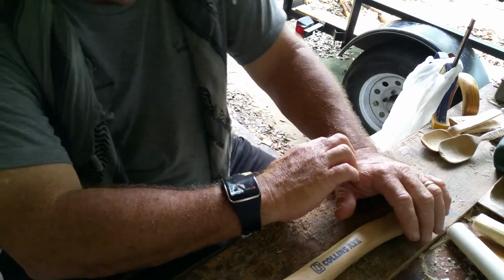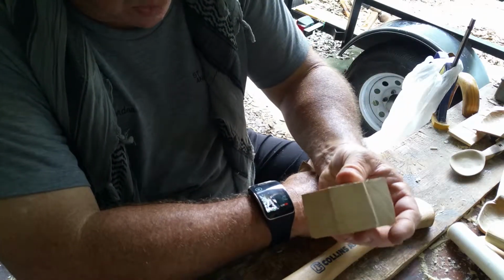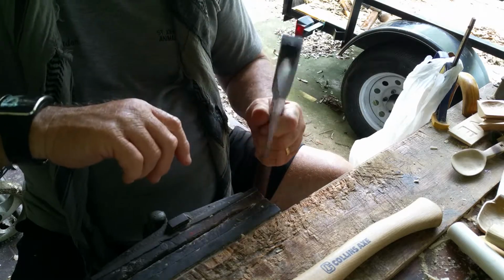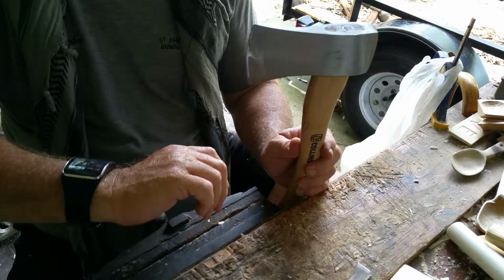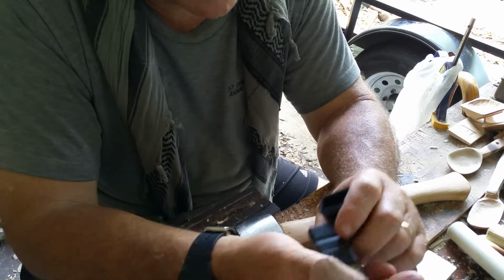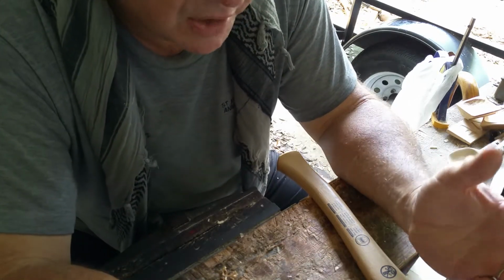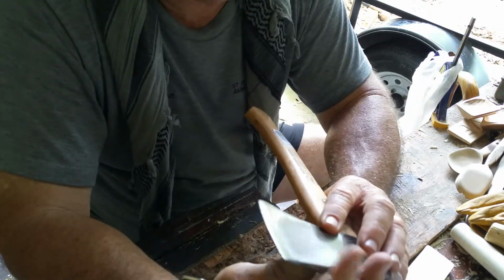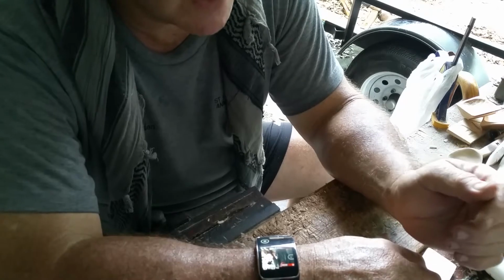Cheap Carving Hatchet.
Modified cheap Collins Hatchet